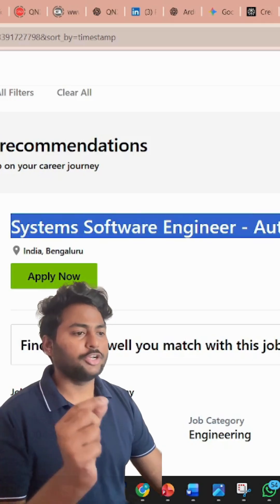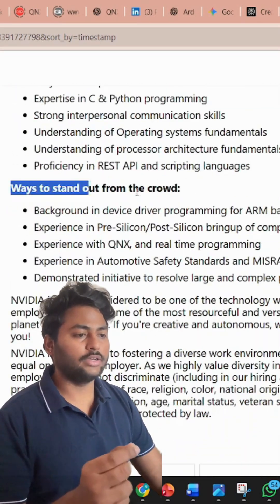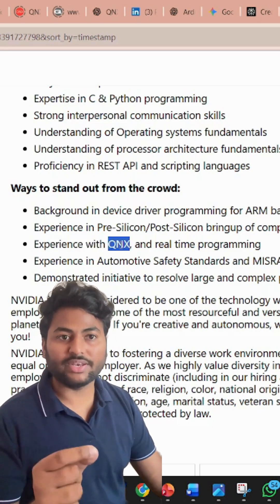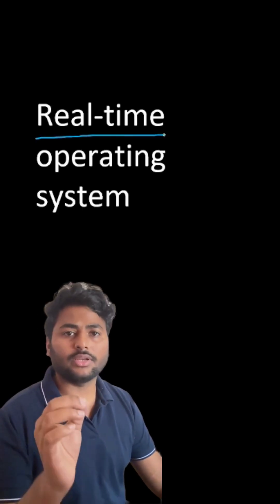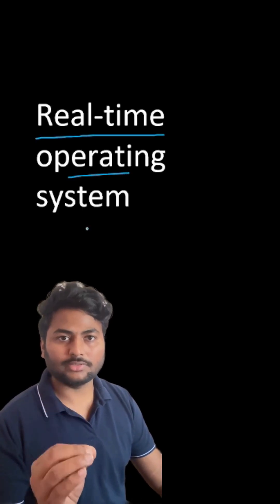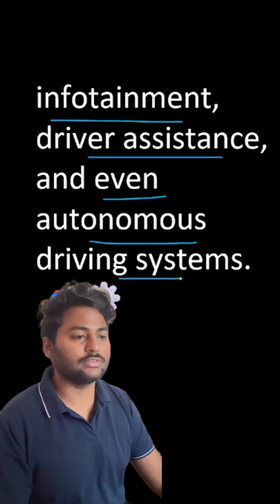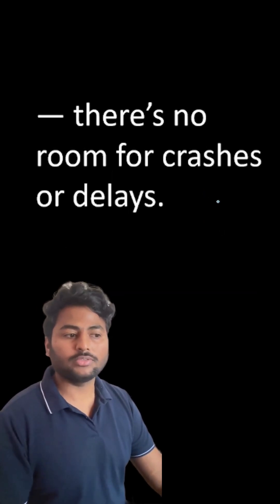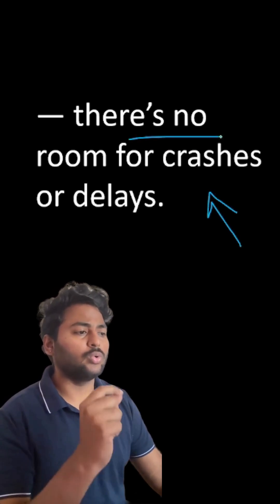🚗 NVIDIA Is Hiring: Why QNX Matters in Automotive Software ⚙️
NVIDIA is hiring for Systems Software Engineer – Automotive, and under “Ways to stand out from the crowd,” one of the key skills they’ve mentioned is QNX. 👀

So, what is QNX and why is it such a big deal?
QNX is a real-time operating system (RTOS) built for speed, safety, and reliability. It’s widely used in modern vehicles — from infotainment and digital dashboards to driver assistance and autonomous systems. 🚘💻

In automotive software, every millisecond matters — there’s no room for delay or crashes.
That’s why leading companies like NVIDIA, BlackBerry, and major automakers rely on QNX for critical automotive applications.

If you’re aiming to build a career in automotive embedded systems, or you want to stand out for roles like Systems Software Engineer – Automotive, learning QNX can give you a serious edge. 💪

I’ve explained in detail why QNX is so important and how to get started with it in my YouTube video. 🎥
Comment “Link” below ⬇️ and I’ll share the video with you! 🔗

Well, that’s it! 😄